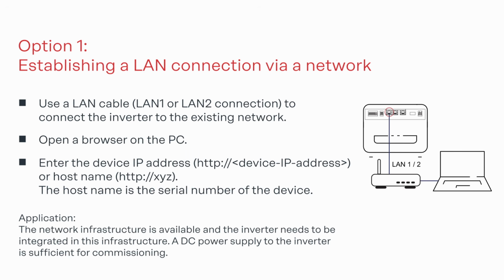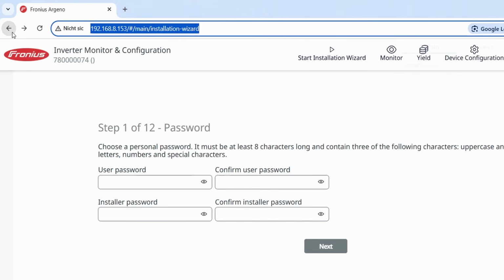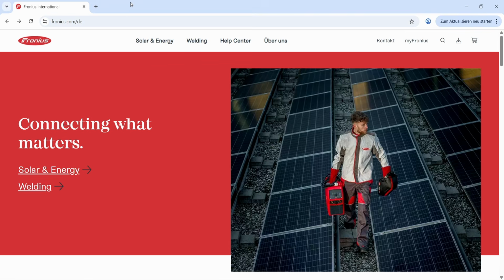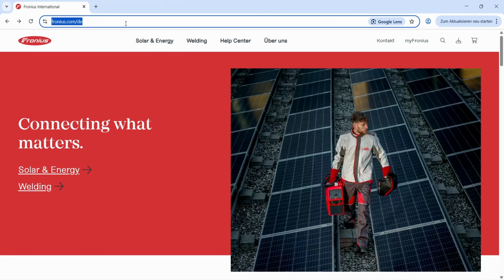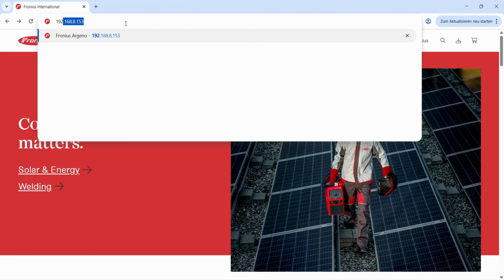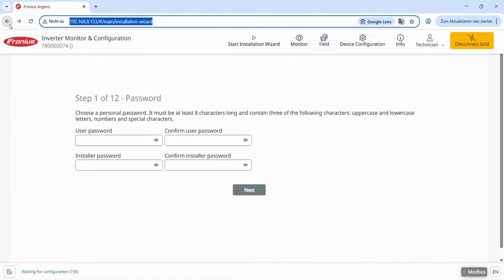How-To | Connecting to the user interface of the Fronius Argeno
In this How-To video, we will show you how to connect to the user interface of the Fronius Argeno.

👉 Residential energy solutions E-mobility - intelligent charging of electric cars and cooling with solar power - The Fronius Ohmpilot